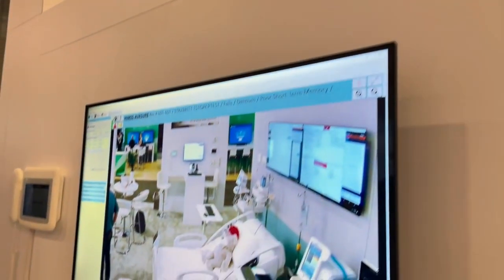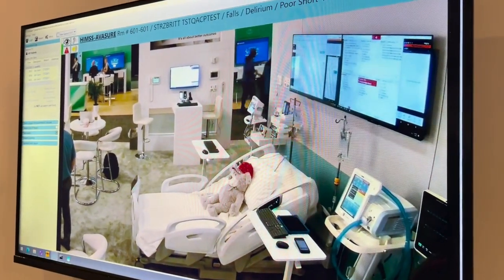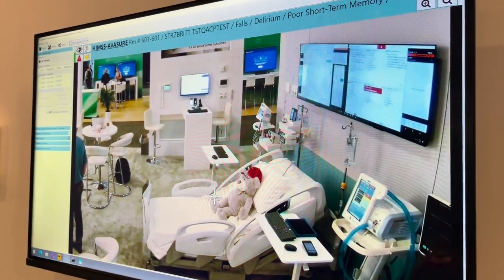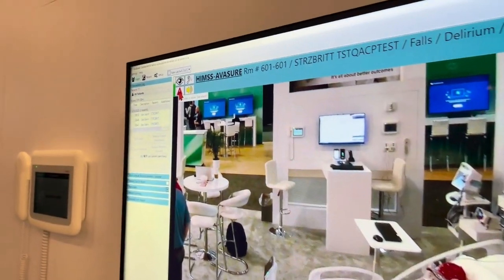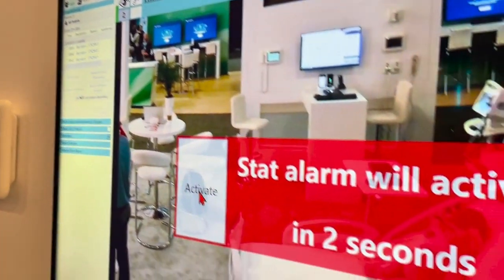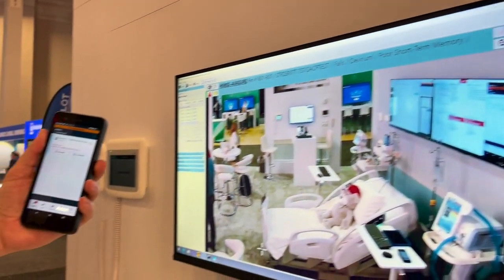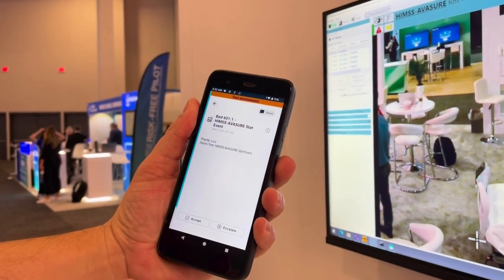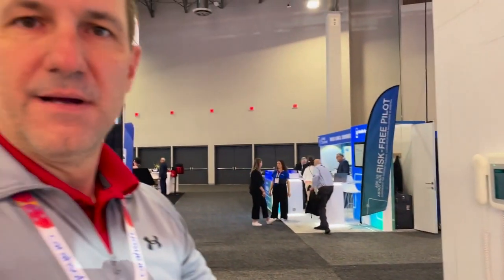Clinical Workflows - Enabling Virtual Nursing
Ascom solution architect Scott Fuller explains how Ascom solutions to support virtual nursing models. Get a close up look at Ascom's integration with AvaSure through the Telligence nurse call system.